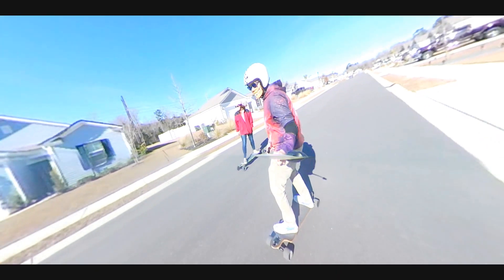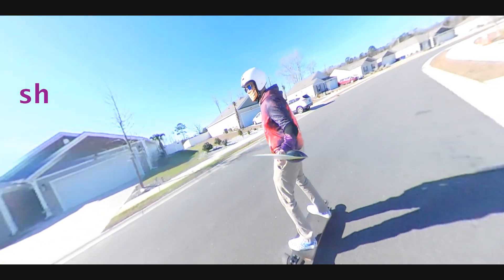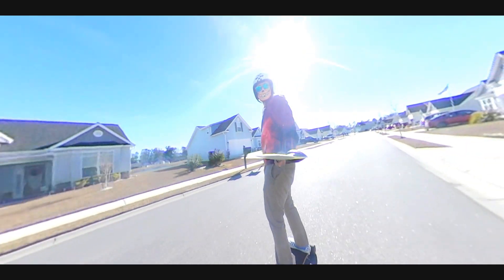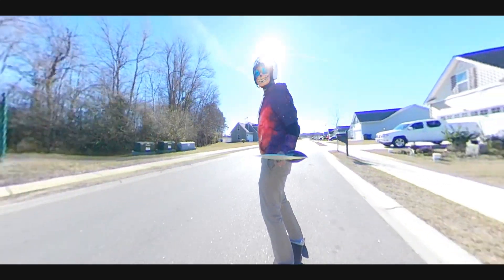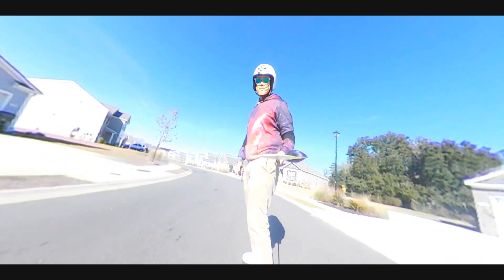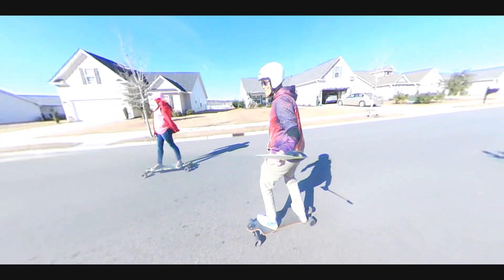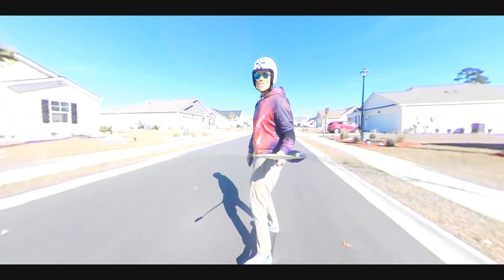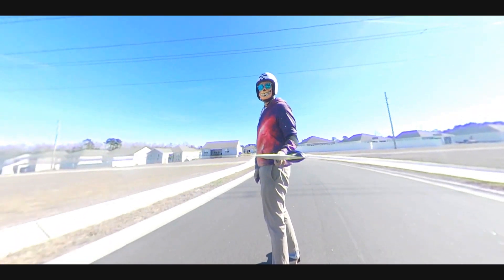eskate date with the wife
My wife and I decided to go on an eskate date because the weather has just been amazing here. I talk about upgrading the electric switchblade and DKP vs RKP. hope that you enjoy